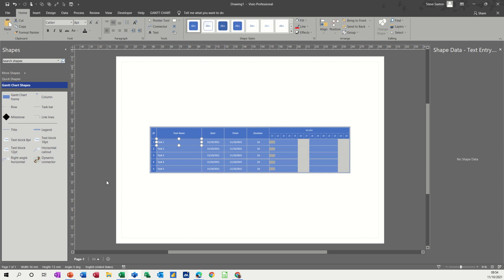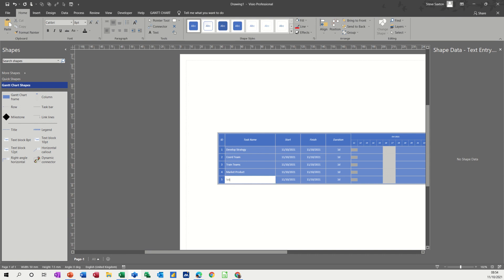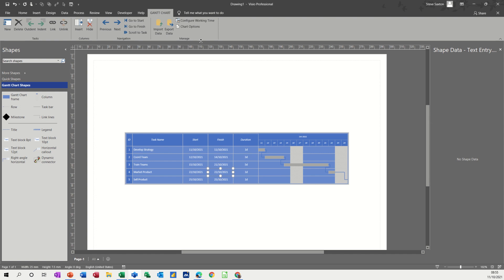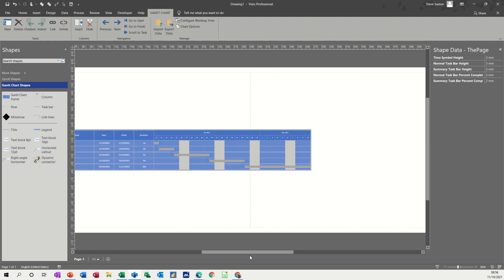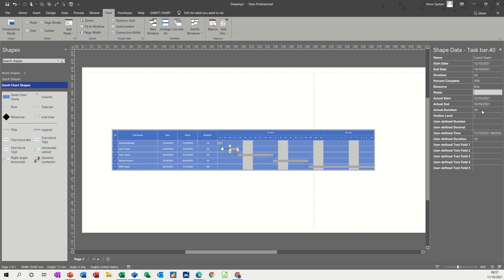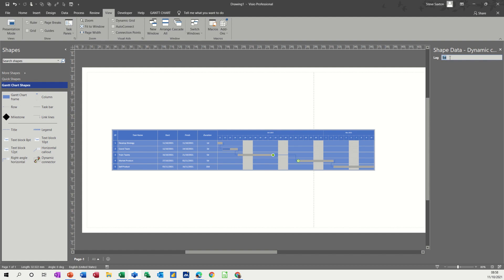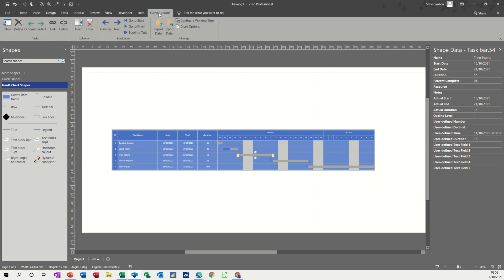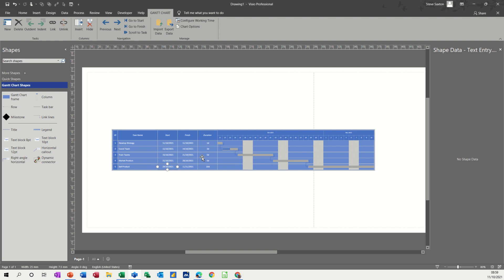Lead and Lag time in a Microsoft Visio Gantt Chart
This video explains how to set lead and lag time in a Microsoft Visio Gantt chart. Lead and Lag. The tutor explains how to create a basic five task Gantt chart in Microsoft Visio. The tutor covers how to link all the tasks together and then demonstrates how to update task completion through Shape Data. The tutor explains how to add a lead and a lag time using the shape data feature. A lead time is a negative duration, and a lag time is a positive duration. This is a Microsoft Visio tutorial covering, Gantt Charts, Linking Tasks, and how to set Lead and Lag time.